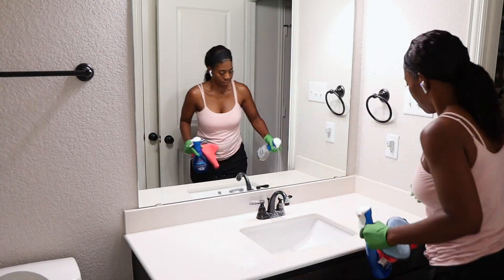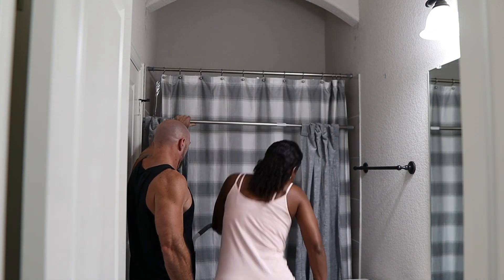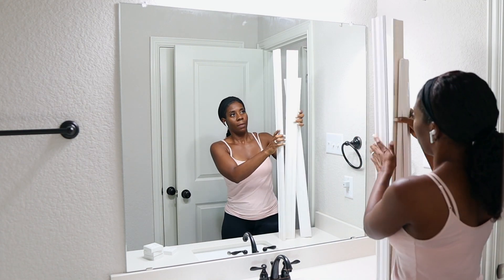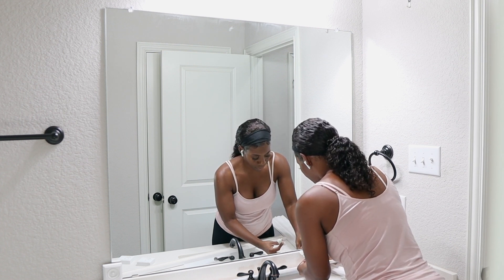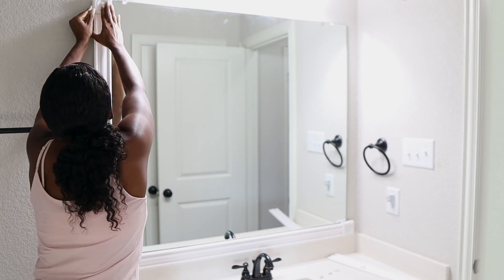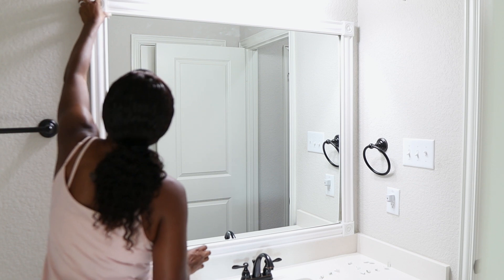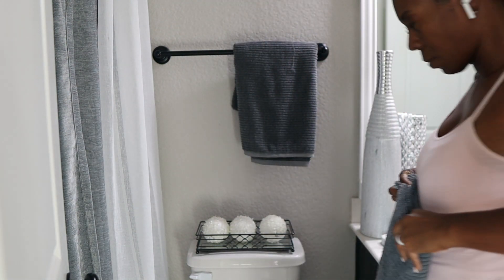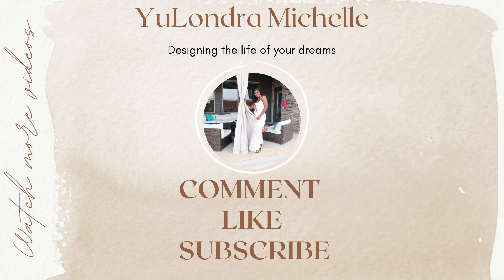Clean and Decorate with Me: DIY Custom Bathroom Frame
Clean and Decorate with Me: Tips and Tricks for a Fresh, New Look. My Decorate and clean with me 2022 and DIY bathroom mirror will elevate you room this season!

Extension pole for squeegee

-Recorded with Canon M50:

CANON G7X ll

-Lens used: Sigma 16mm

Stella Microphone:

Rode go mics:

Fitness instagram clean with me 2022 decorate with me